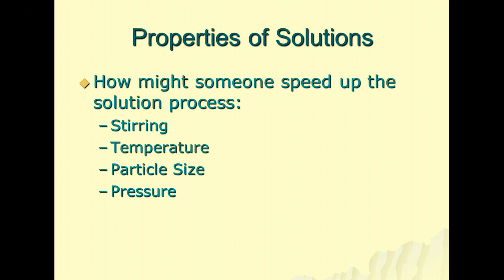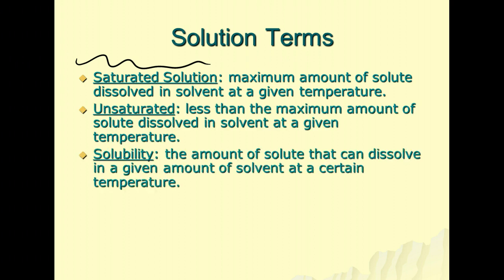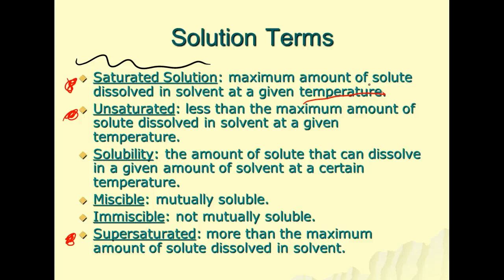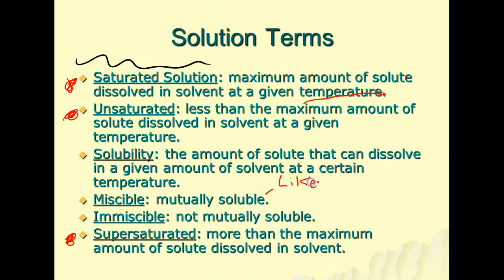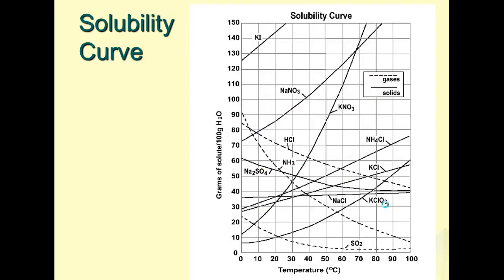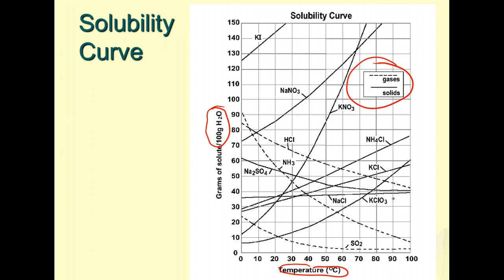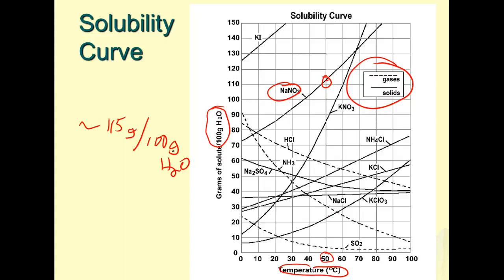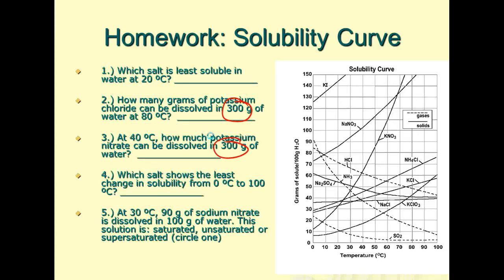Solubility and Solubility curves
Basic Solubility definitions and how to read a solubilty curve